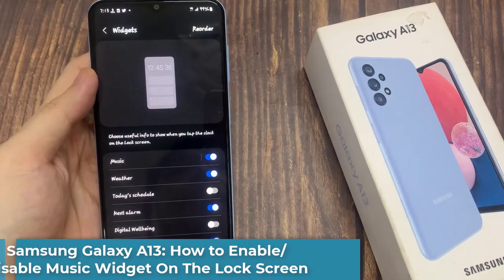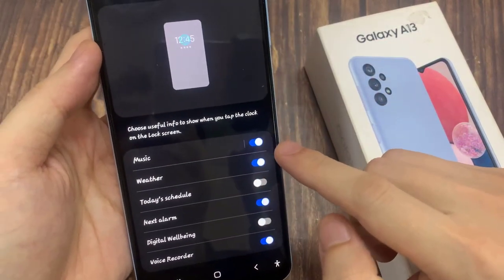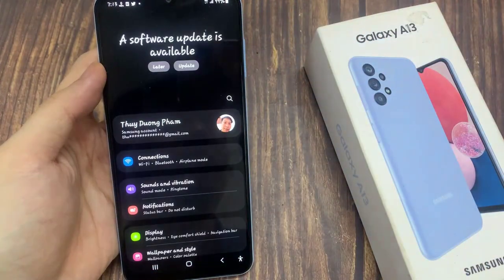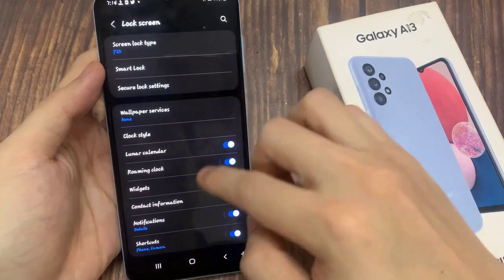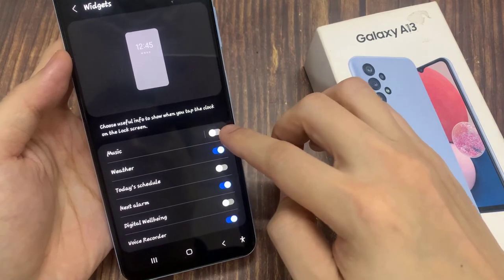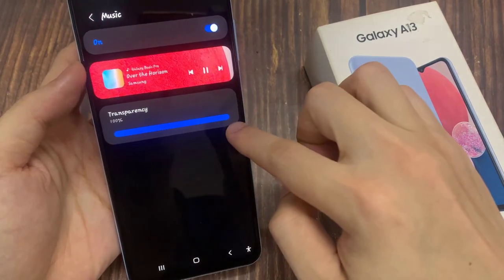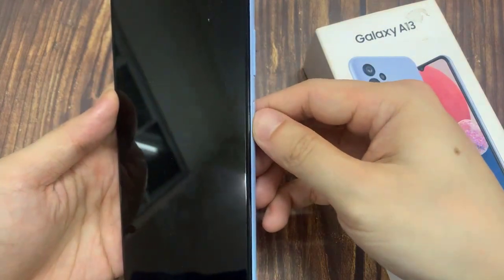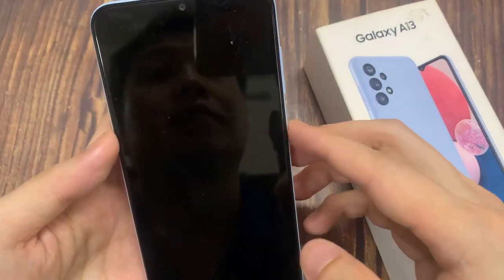Samsung Galaxy A13: How to Enable/Disable Music Widget On The Lock Screen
Learn how you can enable or disable music widget on the lock screen on the Samsung Galaxy A13.